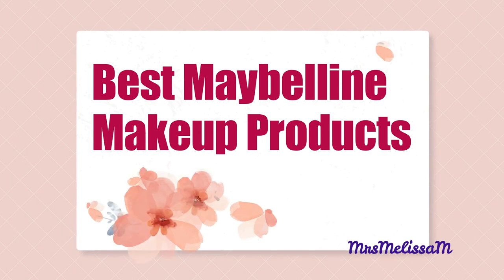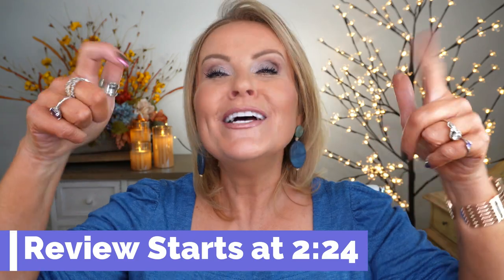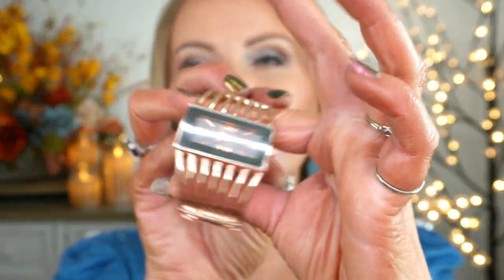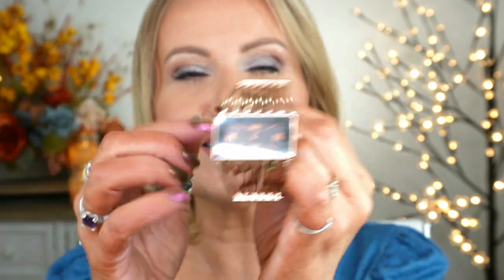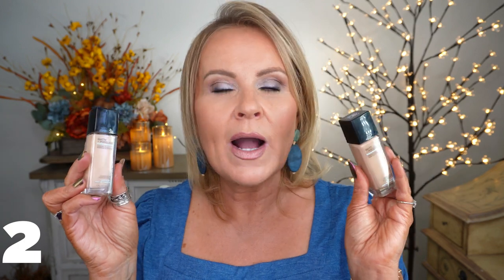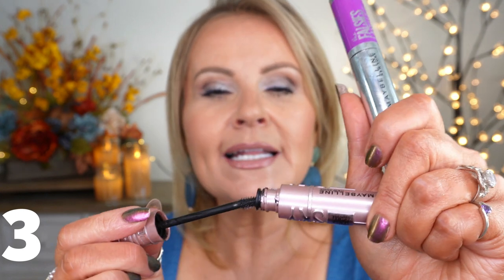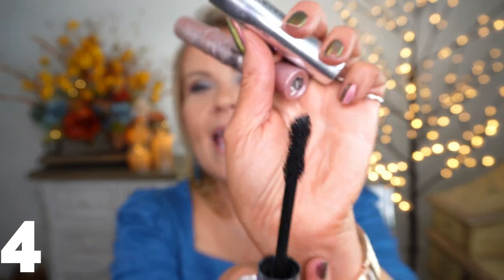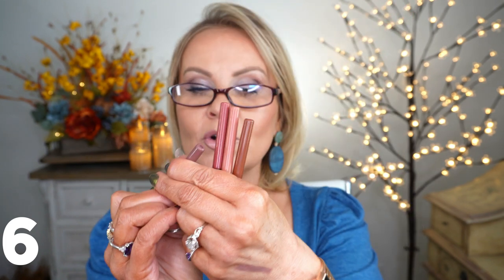Very Best Maybelline Makeup Products Over 40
If you are an over 40 makeup lover, you may find it hard to search through the hundreds of drugstore makeup products in each brand.  So I'm bringing you this video of the top 5 drugstore makeup products for each drugstore makeup brand.  And this time we're covering Maybelline.  This is going to be so much fun! I hope you enjoy it. And please let me know about any products you love from the Maybelline makeup line. Have a great week!

Top 10 Under $10 At The Drugstore Episode 1

My Shirt Large, True to size
Earrings
Nail Polish Masquerade
Rings:
Thumb ring:

Products Mentioned:
1- Maybelline Lifter Gloss in Pearl, Moon & Crystal

2- Maybelline Fit Me Matte & Poreless Foundation in Light Beige

3- Maybelline Sky High Mascara

4- Maybelline Falsies Lash Lift Waterproof Mascara

5- Maybelline Master Chrome in Molten Pearl

6- Maybelline Color Sensational Lip Liner in Gone Greige, Beige Babe & Raw Chocolate

*Makeup Worn:
LA Girl Shockwave Lip Liner in Rosewood
Anastasia Satin Lipstick in Haze
Nyx Micro Brow in Ash Brown
Milani Anti Gravity Mascara
Sigma x Cinderella Eye Palette
Sephora Collection Colorful Wink It Pen Liner
in Midnight Navy
Jouer Hydrate & Set Pressed Setting Powder in Translucent

Also, if you would like to help a little more, when watching one of my videos please watch it all the way through, that helps to show the YT algorithm that people are interested in my video. If you have time, watch one or two of the ads shown with the video, that's the only way YouTubers get paid at all, if people watch the ads. So if you have a favorite Youtuber, you now know how you can support them with these little tips. THANK YOU SO MUCH FOR YOUR SUPPORT!